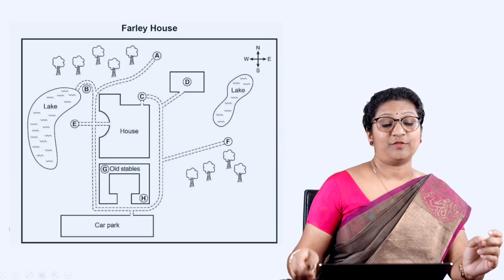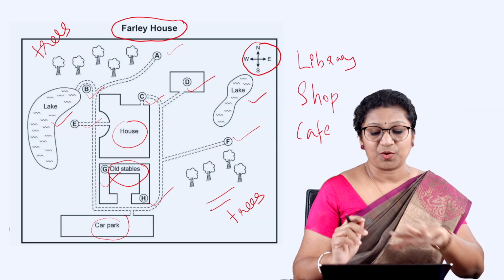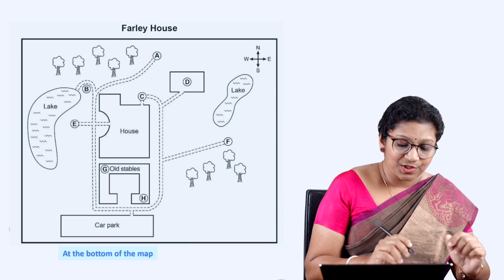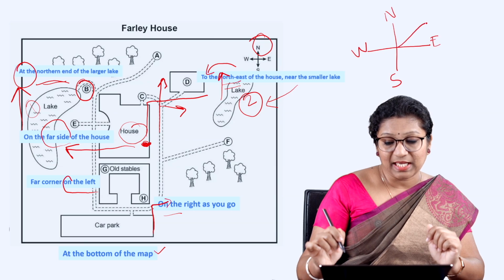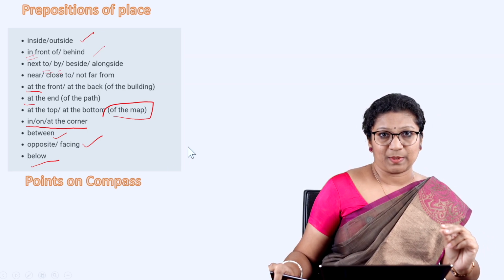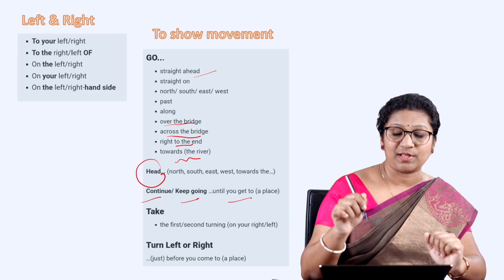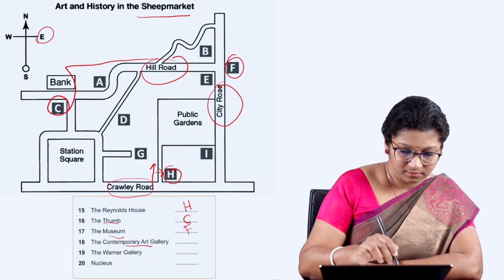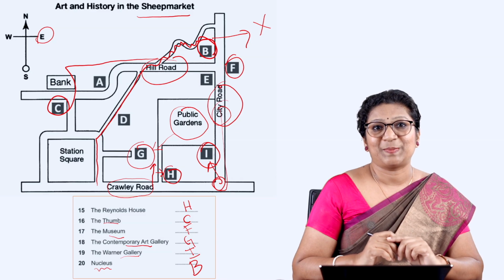IELTS Listening Class | Solving Maps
In this video, we’ll provide an expert guide on mastering map-based questions in the IELTS Listening section. Watch till the end to discover strategic tips and techniques that will help you tackle map questions with confidence and precision. Don’t miss out on these essential insights to boost your IELTS score!

IELTS Offline & Online Classes @ Medcity | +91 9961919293 | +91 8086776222

• Individual Attention
• Weekly Mock Tests
• Intense Training